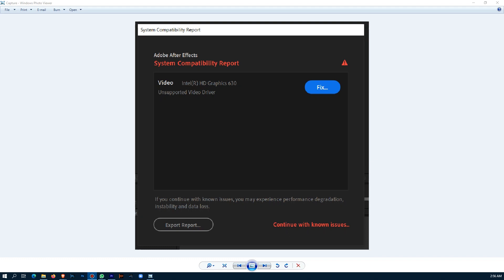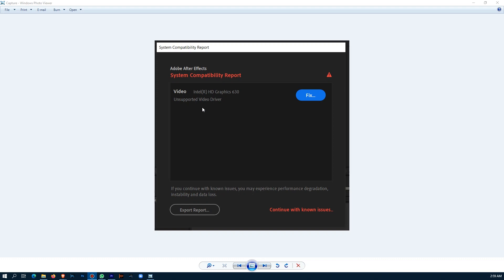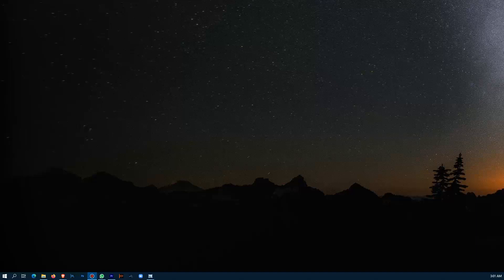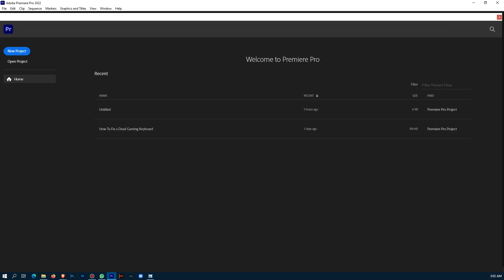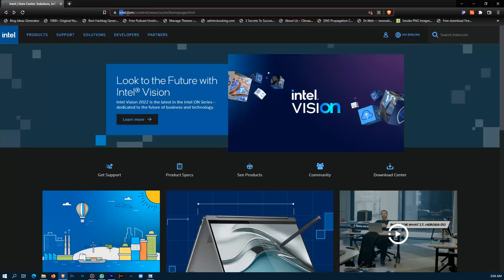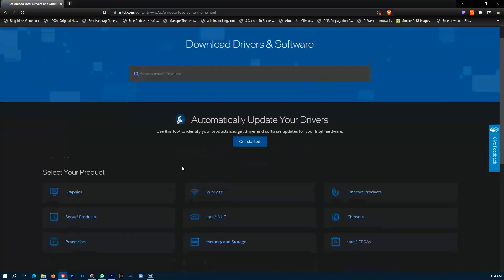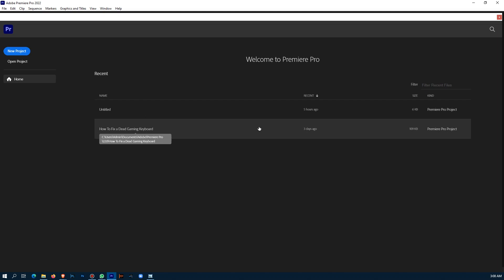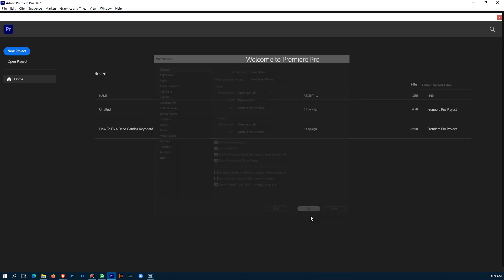How to Fix Unsupported Video Driver Intel HD Graphics 4000 Premiere Pro | After Effects | Photoshop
Adobe premier pro error message saying "unsupported video driver" can be frustrating but this video will will show you how to fix it and never have to see the message again.